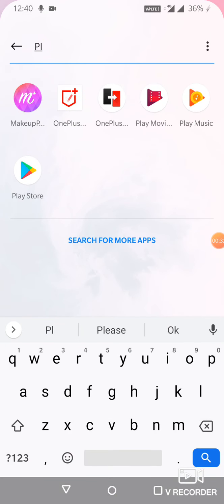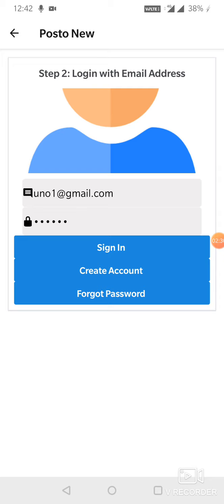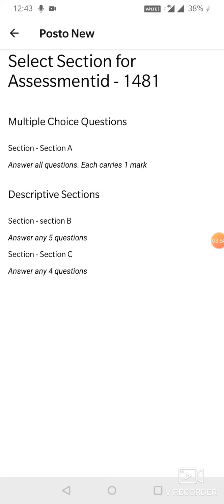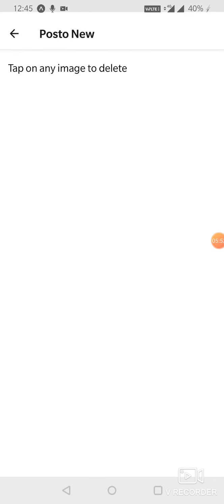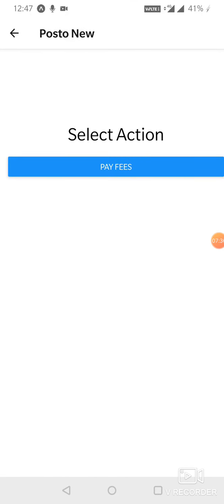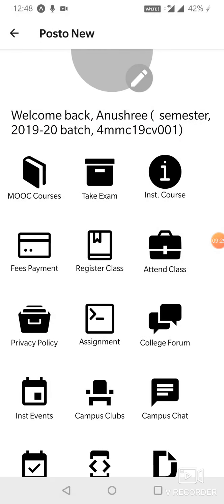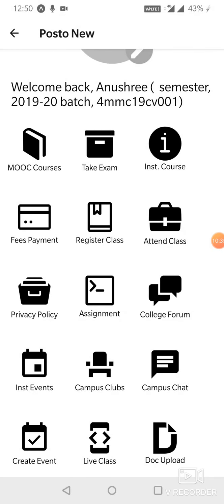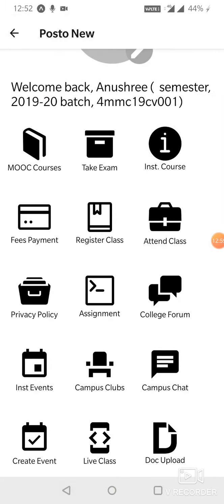July 15, 2020